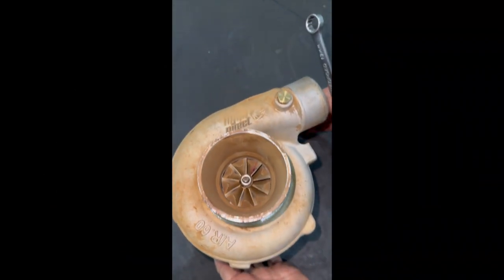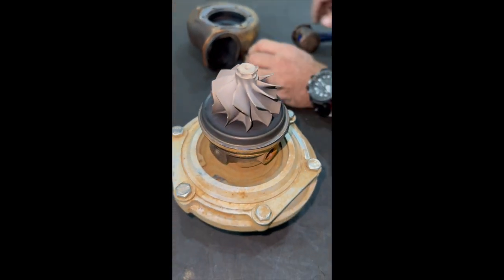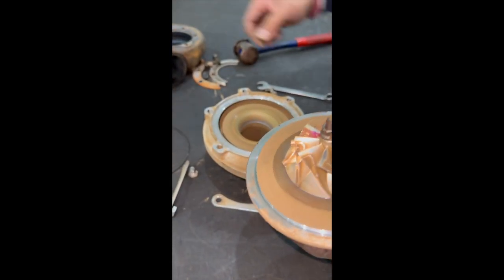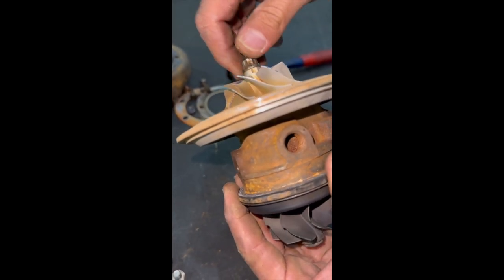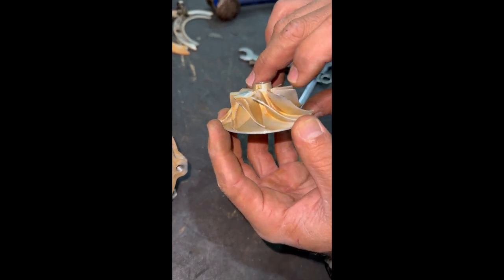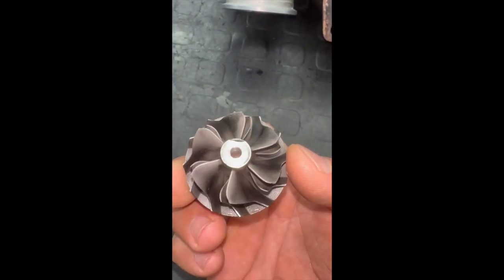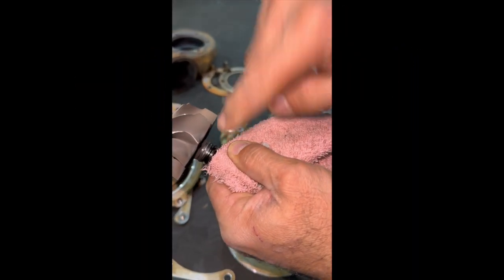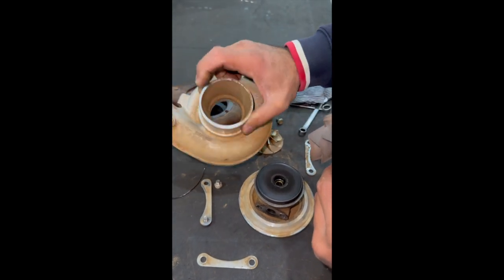Rally Spec turbo analysed - Severe Dust Out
The Rally spec turbocharger we build specifically for a rally team locally, uses bespoke internal parts which make this a more reliable setup than any other OEM brand name turbo. This specific turbo suffered a dust out and we decided to show you the compressor and discuss some basics of a dust out and how to recognize it.  Enjoy.